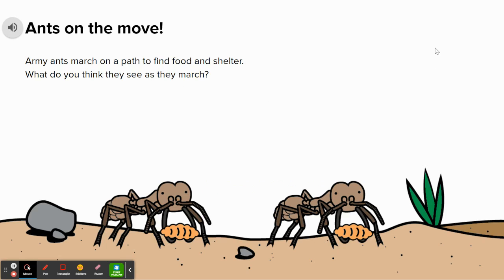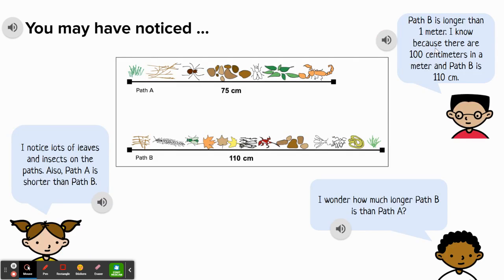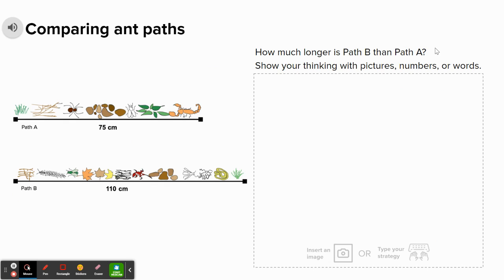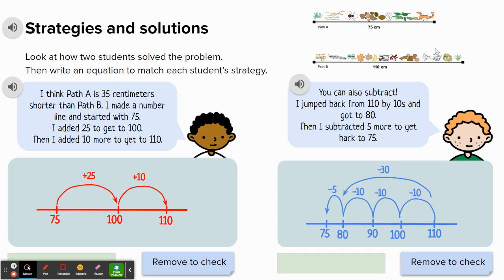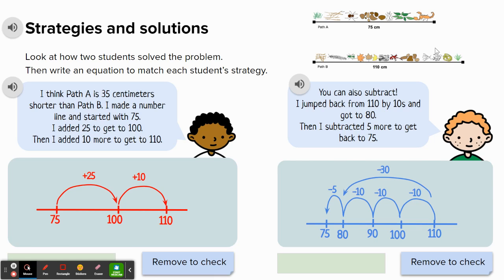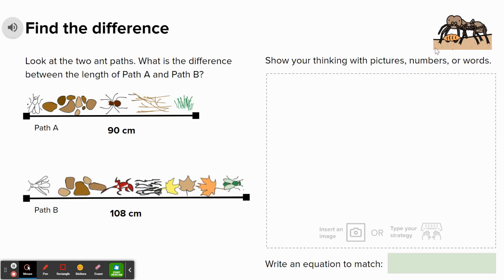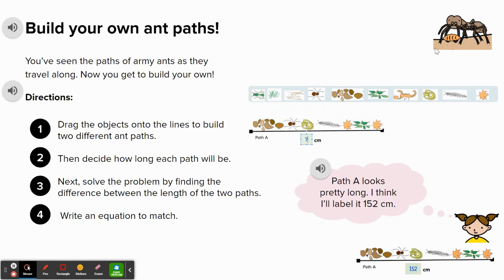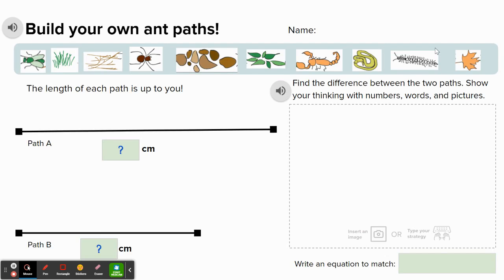Math - Ant Paths